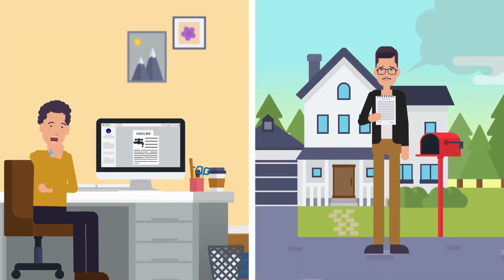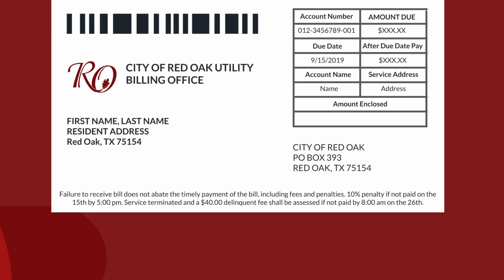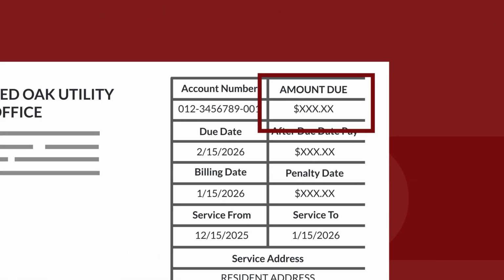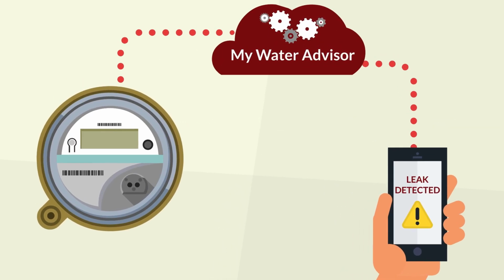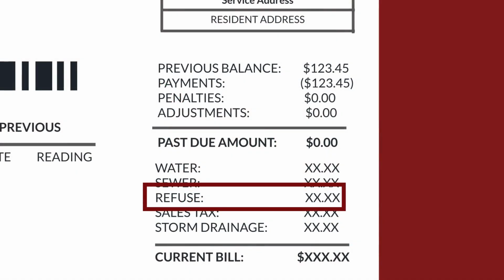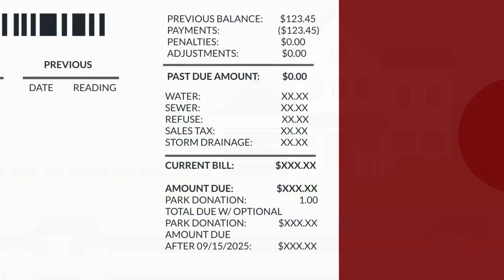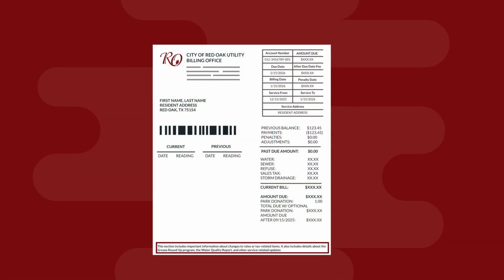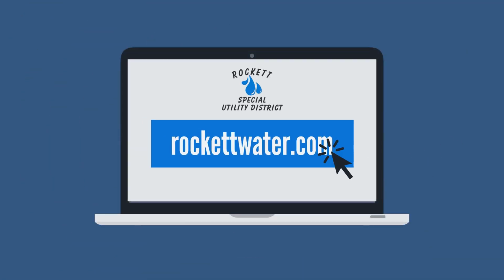How to Read Your Water Bill | Red Oak, Texas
In this video, the City of Red Oak walks you through how to read your monthly utility bill, step by step. From understanding your water usage to breaking down each charge, we’re here to make it simple.

We’ll cover:
- Where to find your account number and due date
- What each charge means (water, sewer, trash, stormwater, etc)
- What may cause a spike in your bill
- How tools like "My Water Advisor" can help you track usage and detect leaks

We’ll also explain how services like sewer treatment through the Trinity River Authority of Texas and trash collection from Community Waste Disposal factor into your bill.

If you receive water service from Rockett Water Supply Corporation, we’ll touch on how your bill may look a little different too.

Understanding your bill helps you stay informed, spot potential issues early, and manage your monthly costs with confidence.

Need help or have questions? Visit redoaktx.org or give us a call for assistance.